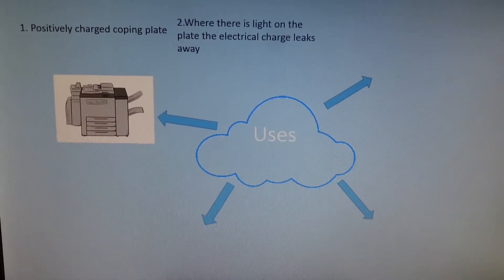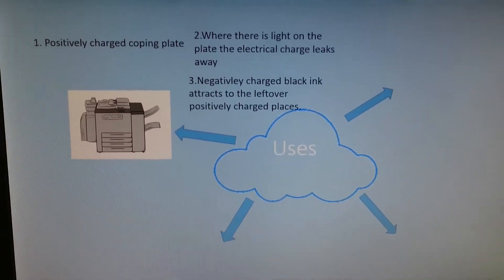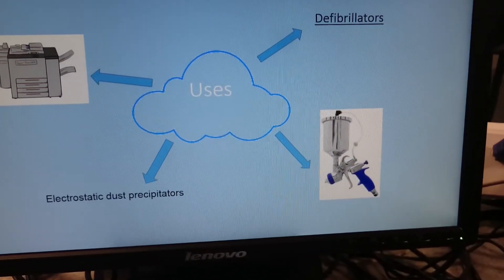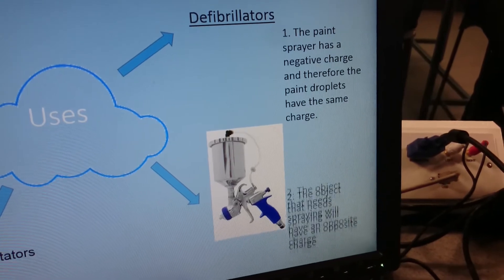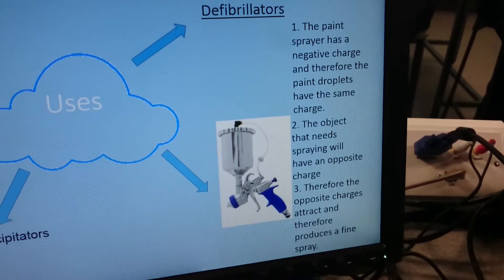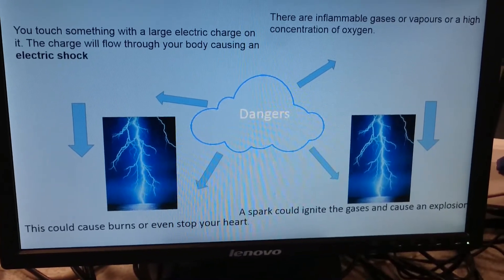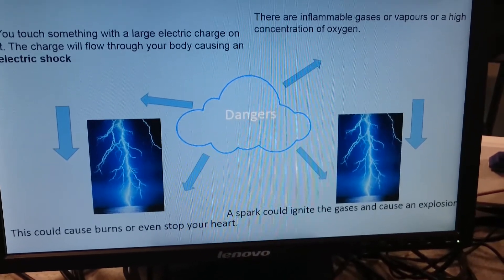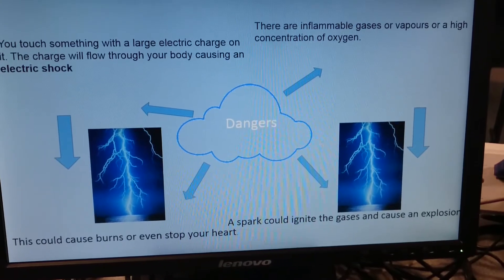Uses and Dangers of Static Electricity- P2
A video to summarise the uses and dangers of static electricity.